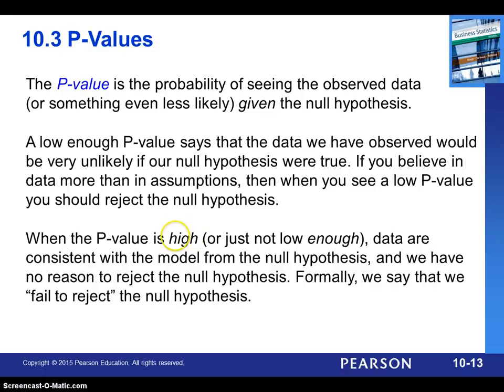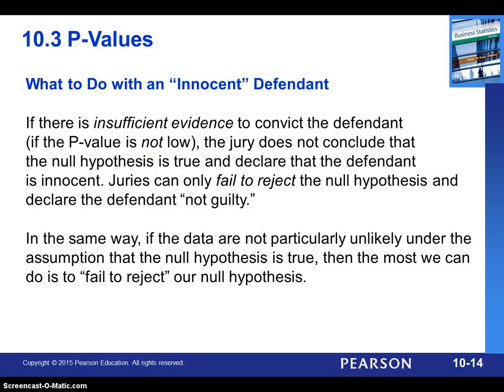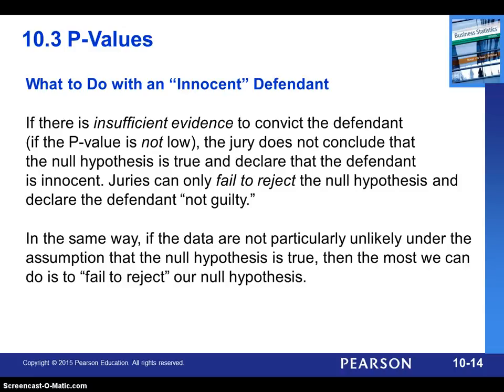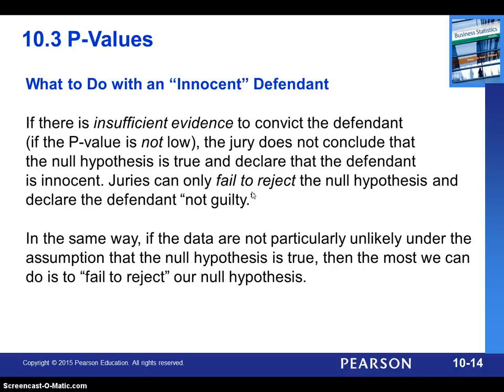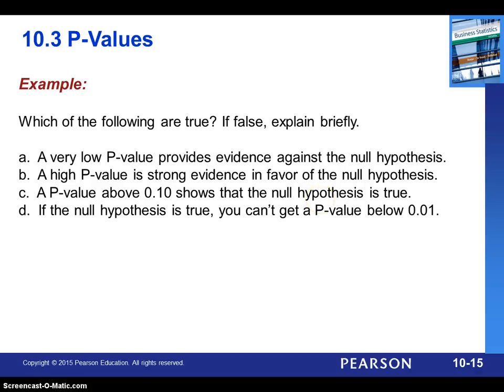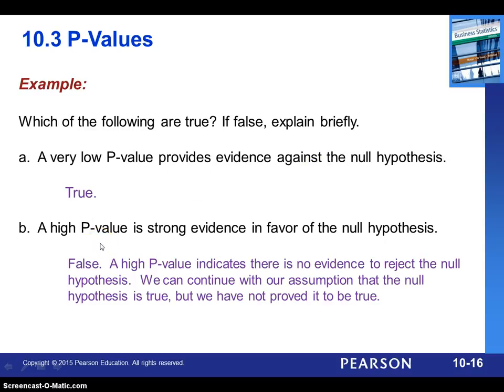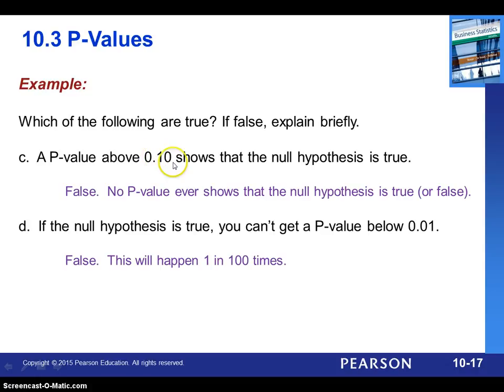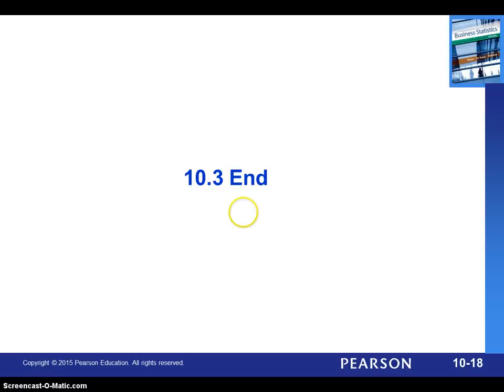MAT 162 Section 10 3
P-Values.